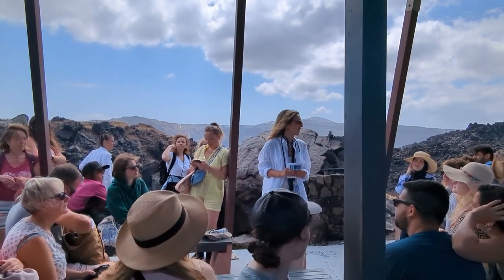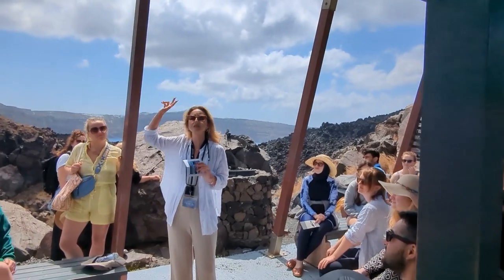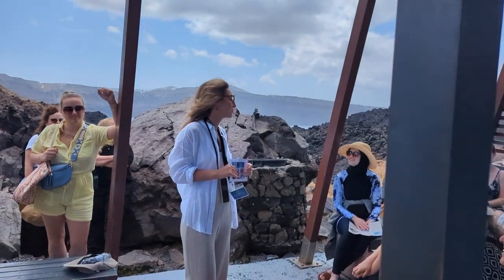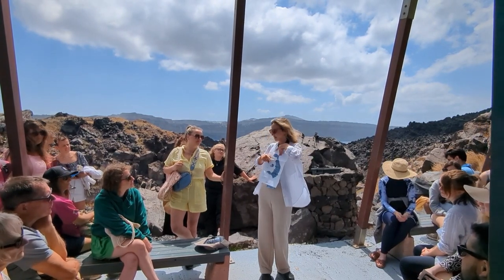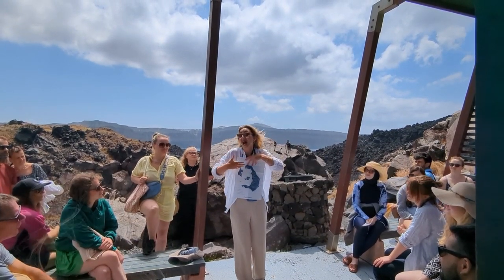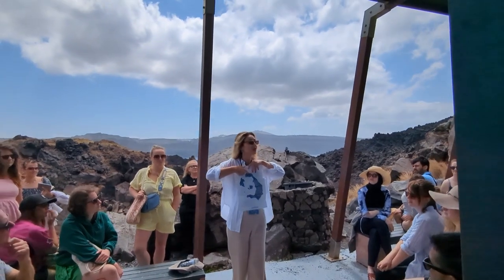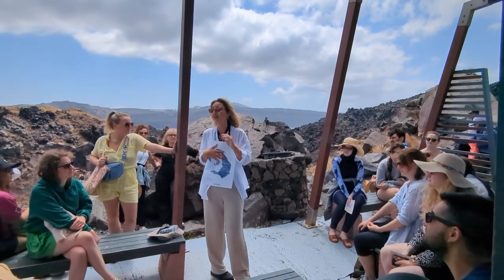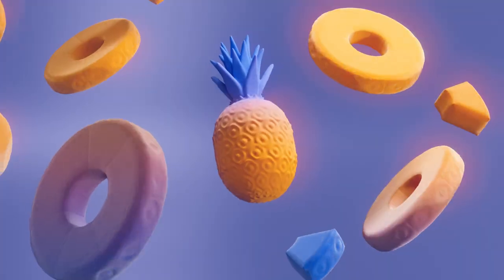History of Volcanic Islands Santorini | Greece Travel Vlog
Santorini Island in Greece is one of the most beautiful places in the world. A lot of us have seen Santorini in pictures or magazines. I've always dreamt of visiting Fira, the capital of Santorini.  Is the hype real? or is it just another travel trap?

Come explore Volcanic islands with us and see is it worth.

history of Volcanic Islands Santorini
Greece Travel Vlog
Fira Santorini, Santorini Greece 2024, Old Port Thera, Cruise Tour

cutosniya
cuto sniya
sniya
sniya sniya
cute sniya advenutures